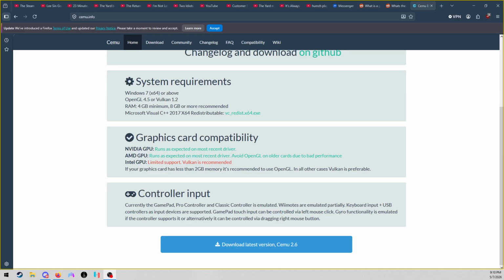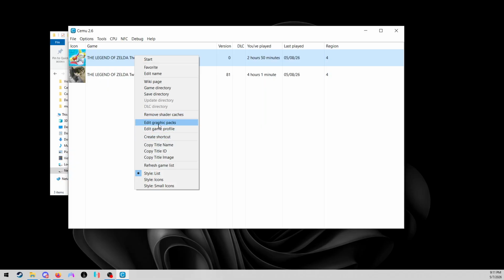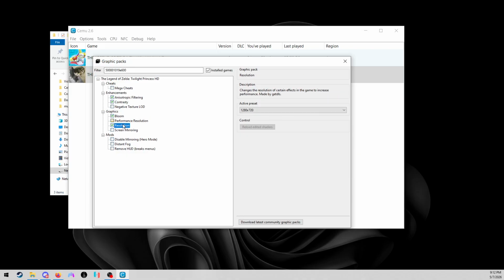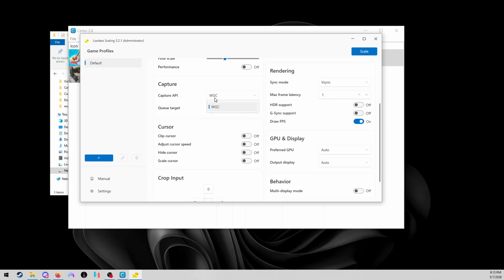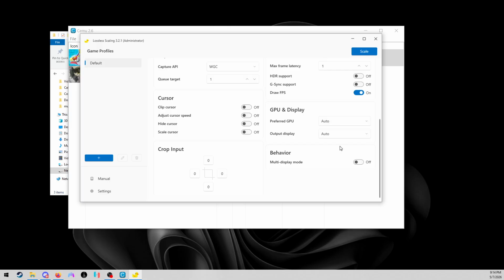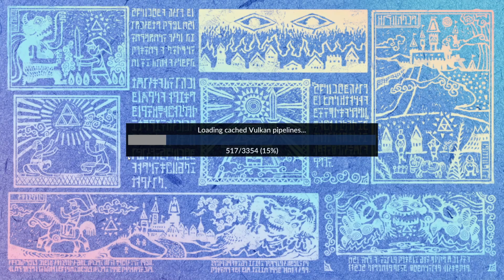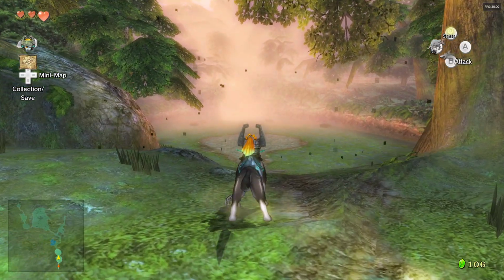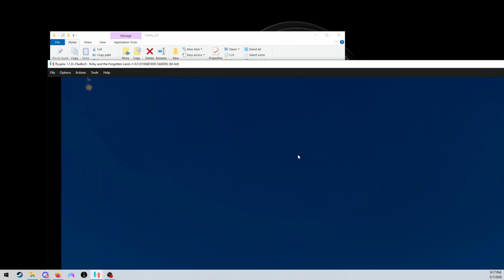60 FPS FIX for Wind Waker HD, Twilight Princess HD and Kirby Forgotten Land!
This video helps you setup Lossless Scaling to greatly increase fluidity and graphics on emulated and hardcapped 30 FPS games!